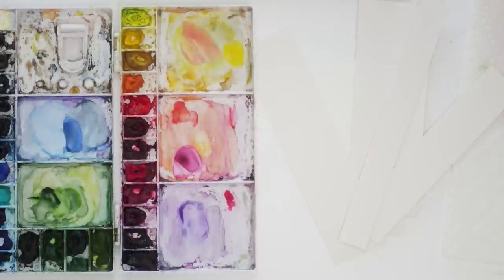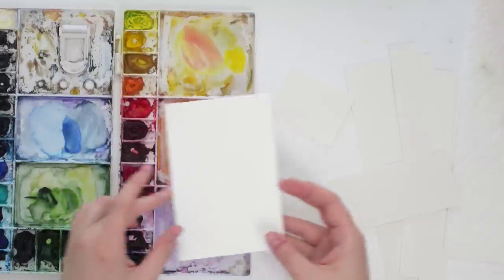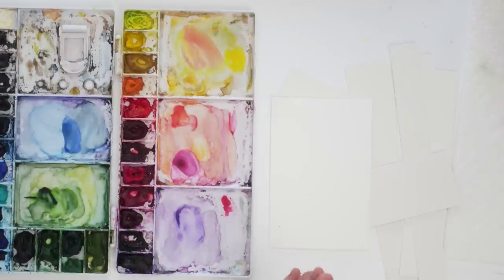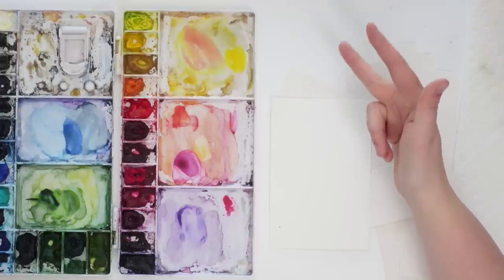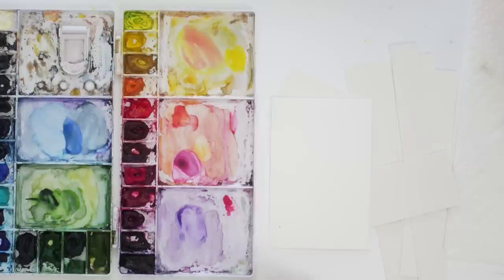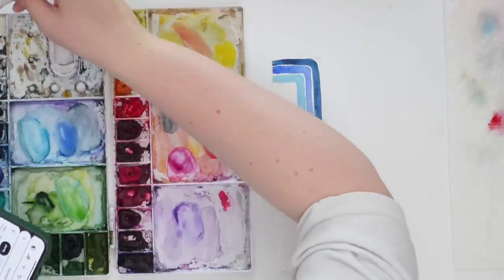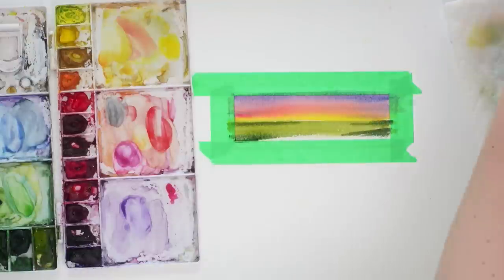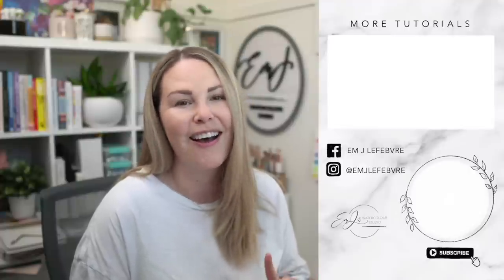No Idea What To Paint? Follow These 3 Tips!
Top 5 W&N Cotman Colours To Start With As A Beginner:
- Permanent Rose
- Cadmium Yellow
- Turquoise

My next 5 choices would be:
- Dioxazine Purple
- Sap Green
- Prussian Blue
- Burnt Umber
- Black